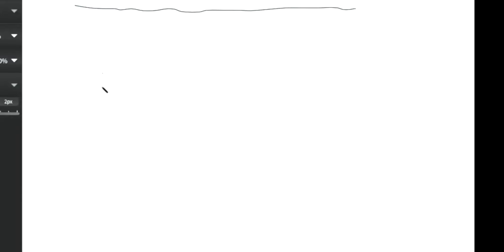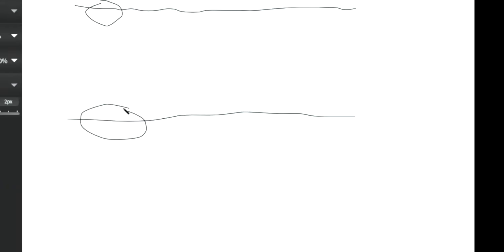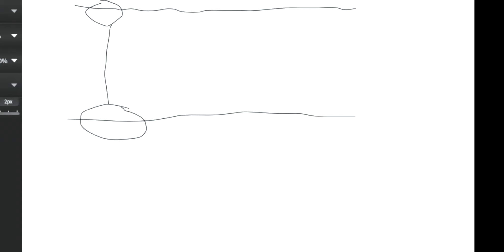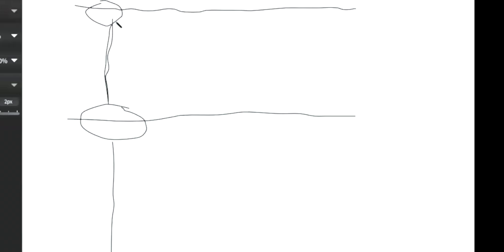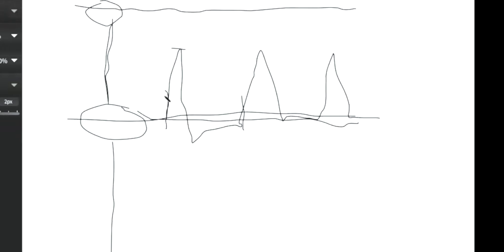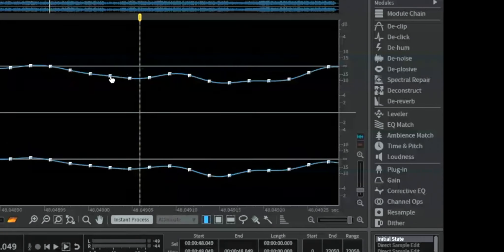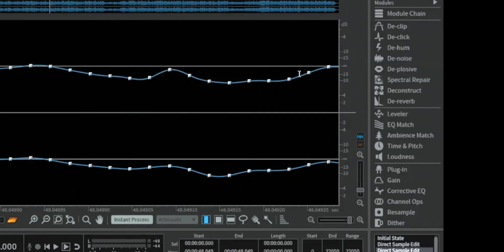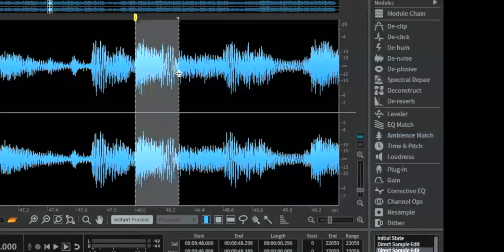iZotope Headroom | Ep 4: Office Hours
In the fourth episode of Headroom, Jonathan is joined by Lars Wicklund from iZotope Customer Care to go through the backlog of questions from previous episodes.

 Jonathan answers questions covering various topics in audio.
What should you consider when mastering for iTunes? How much headroom is necessary in EDM? How do you get the most bass in your mix without taking up al the headroom? Tune in for answers to these and more.